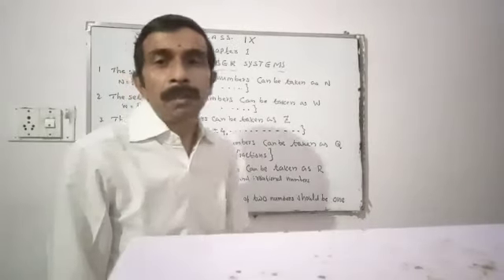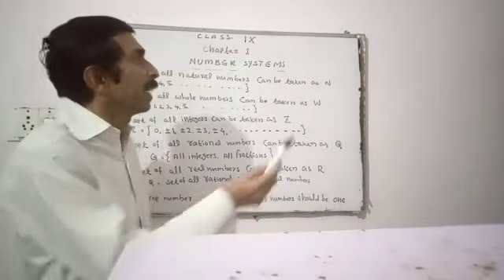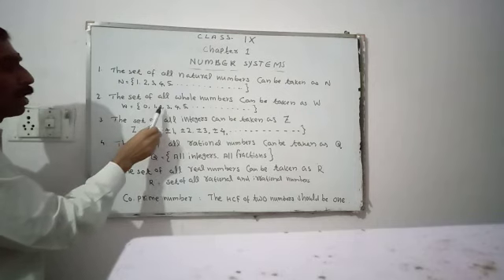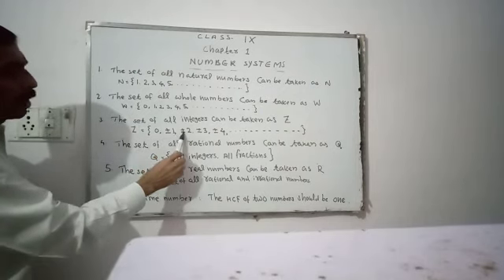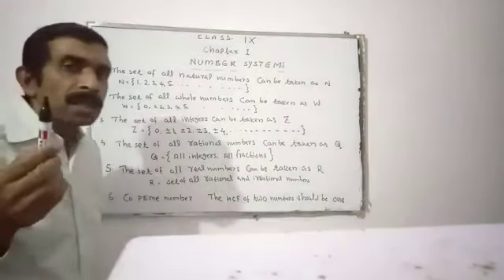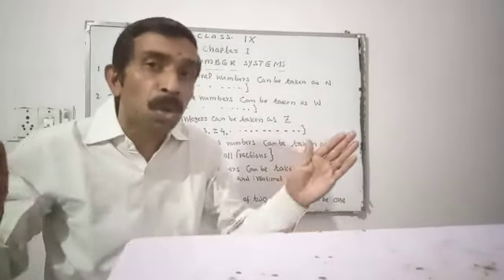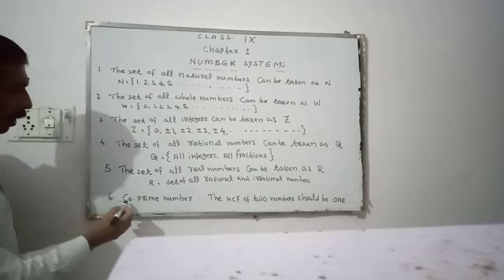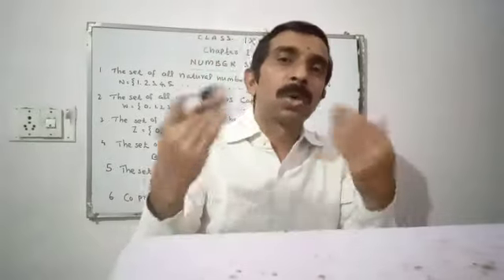CLASS IX Mathematics Chapter 1